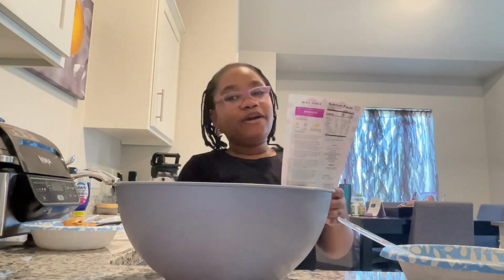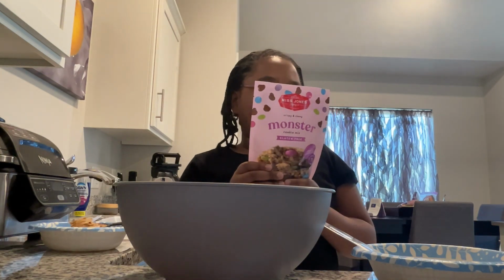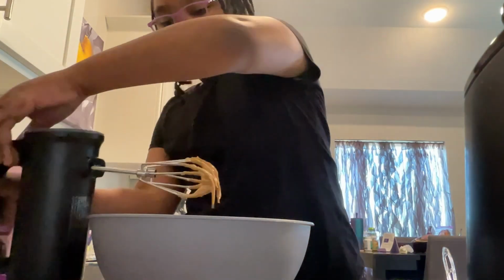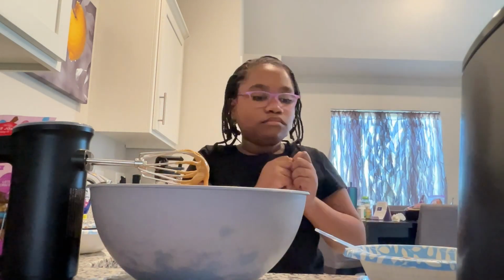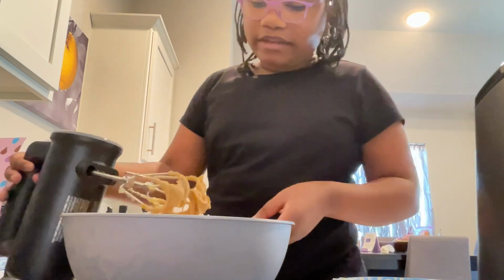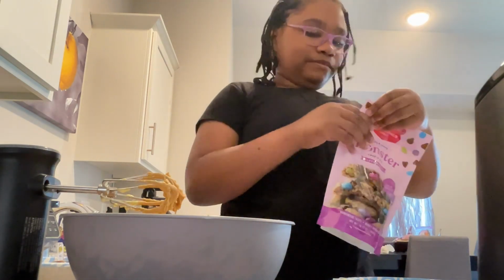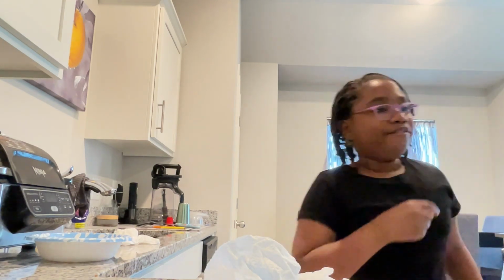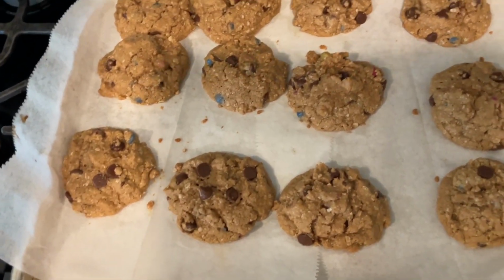Bake Gluten-Free Chcoloate chip + m&m Monster Cookies With Me! | Caydan Lucas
storyfire: caydanlucas
IFunny x: CaydanLucas

See u next video! 😁